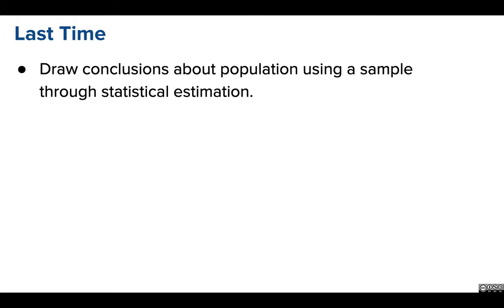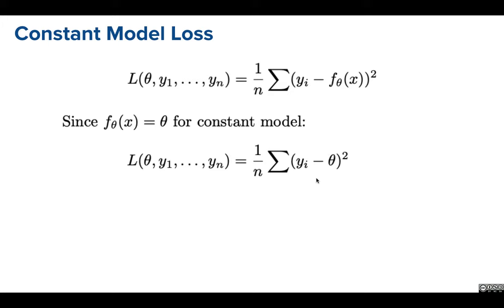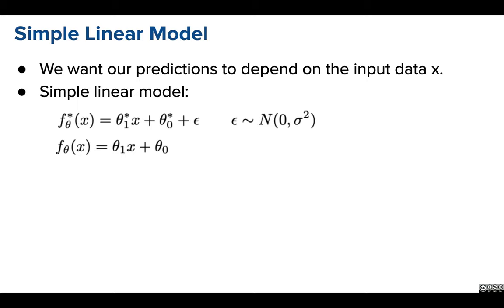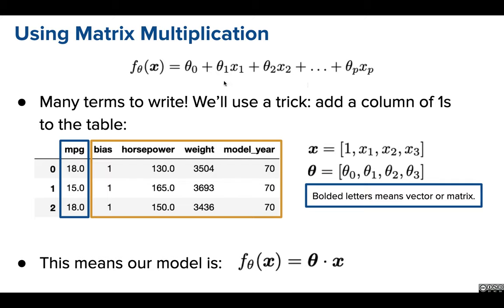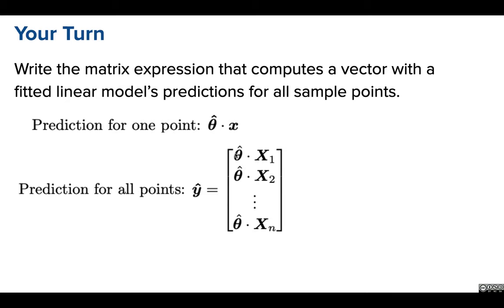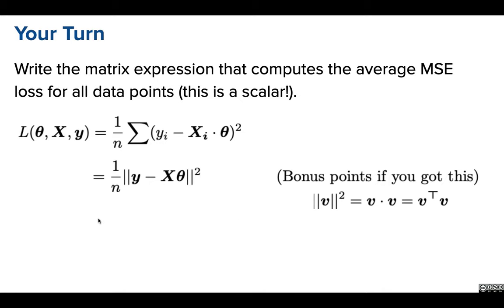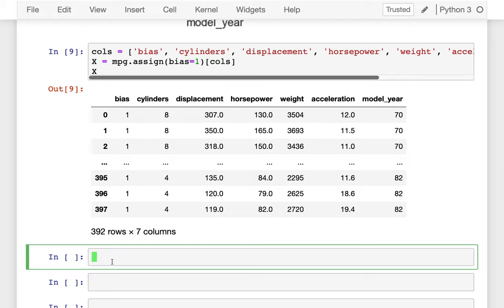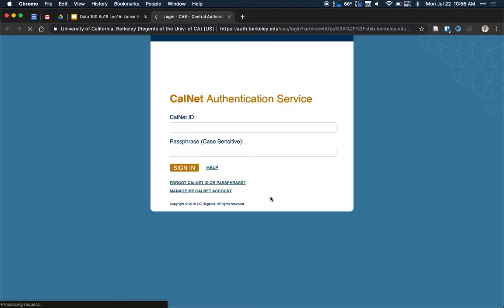Lecture 15 (Linear Regression) - Data 100 Su19